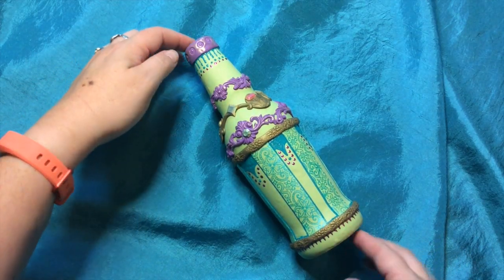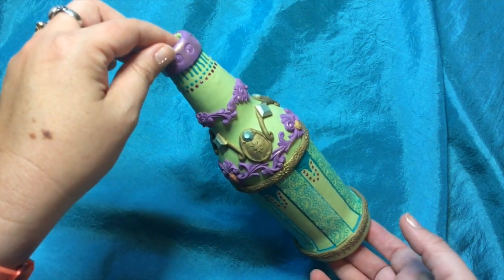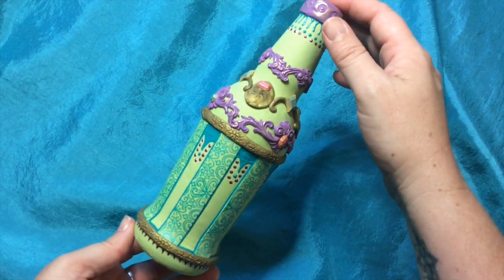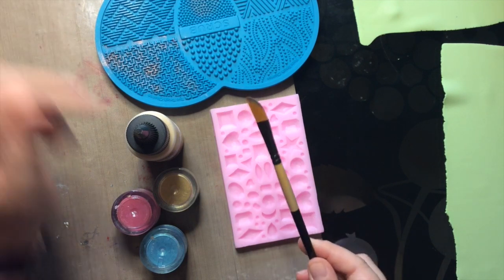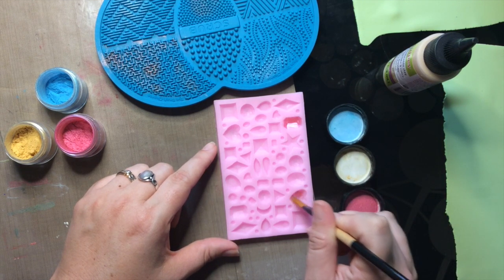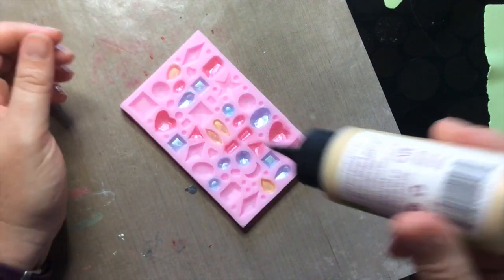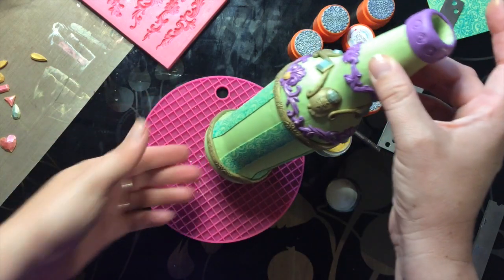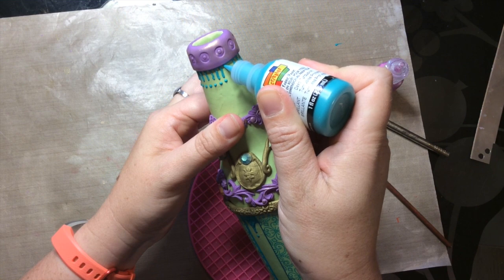How to cover a glass beer bottle with polymer clay to decorate and recycle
Be sure to follow our blog for lots more fun projects like this, and how to make them! The molds and silkscreen for this project are